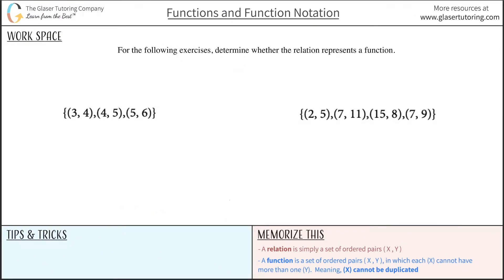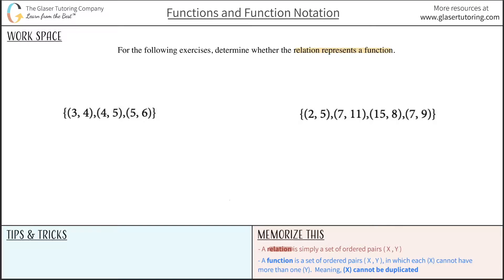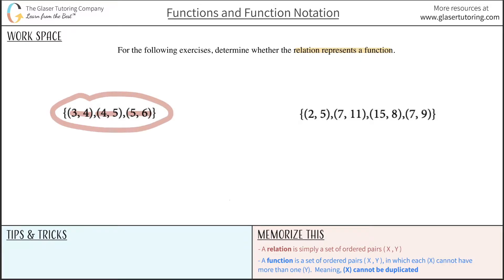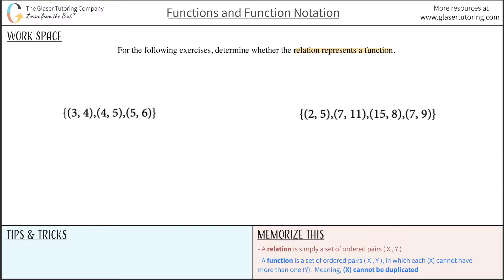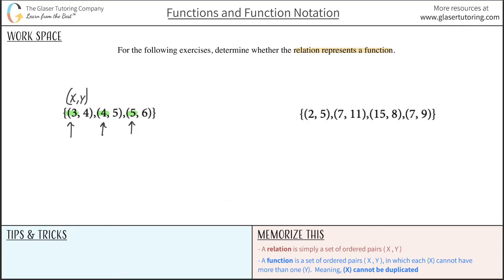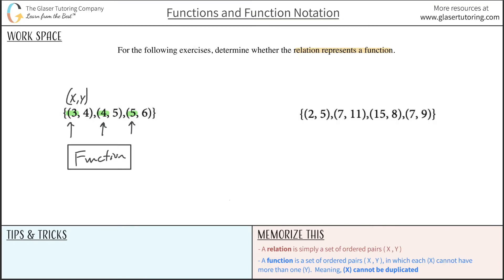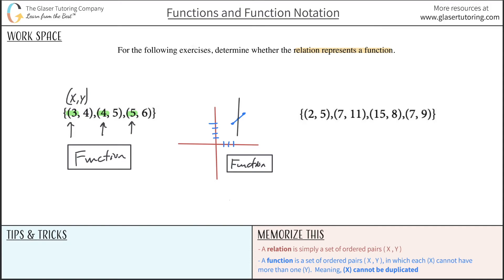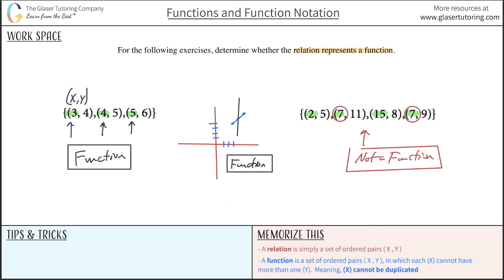How to Determine Whether This Relation is a Function: {(3, 4),(4, 5),(5, 6)}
For the following exercise, determine whether the relation represents a function.